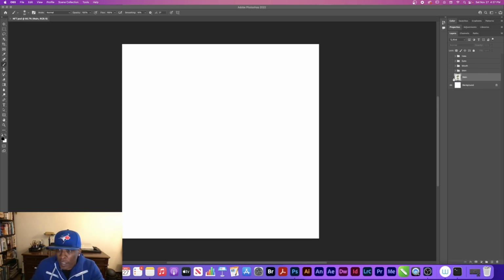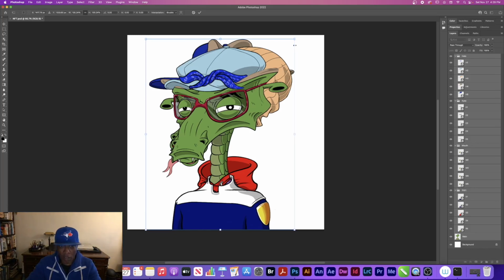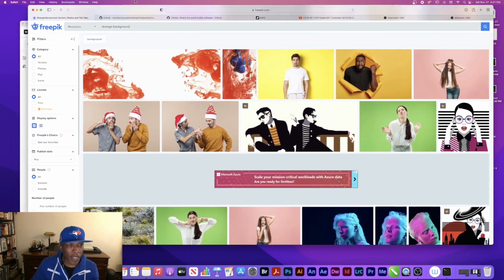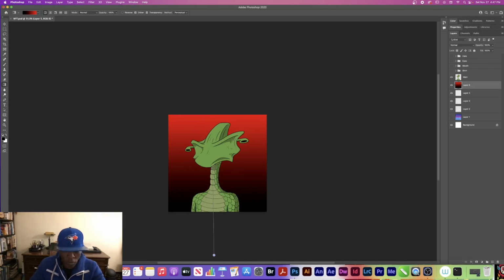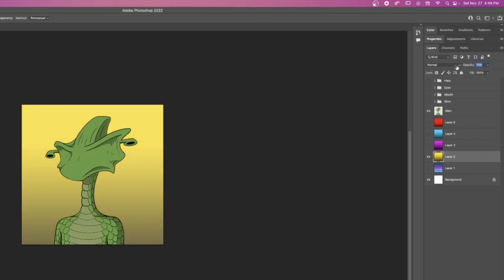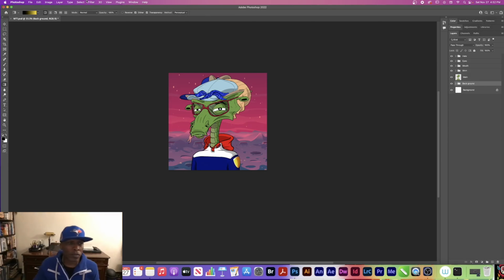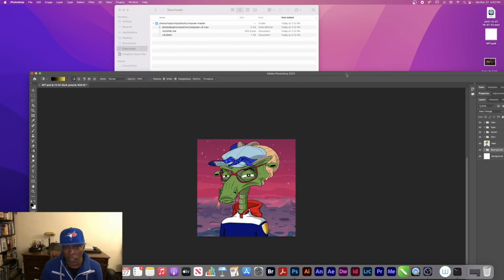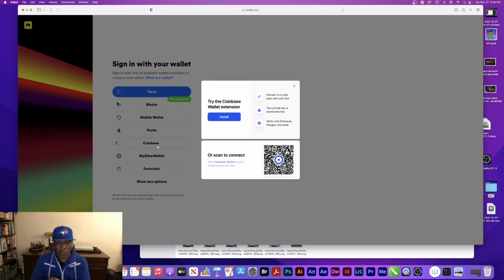My First Step Into the World Of The NFT, Part 2.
In this video I am recording my first steps into the world of NFT’s. Whether you are a beginner, amateur artist or someone looking for a creative outlet, this is the place to be.